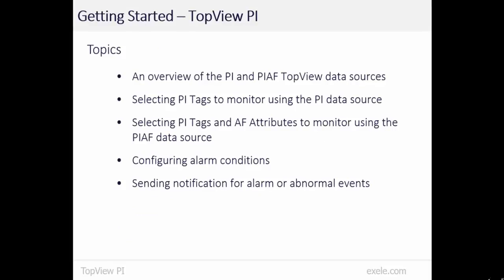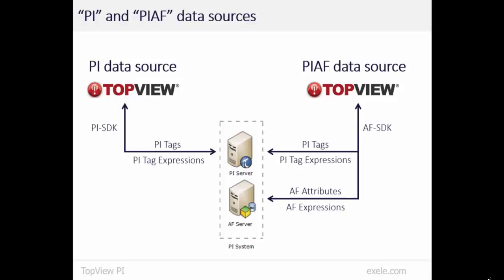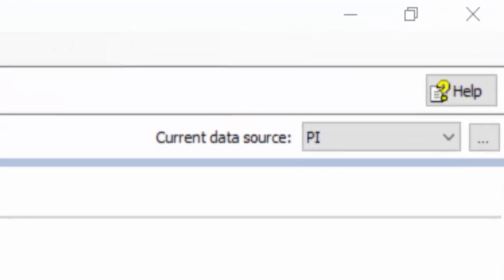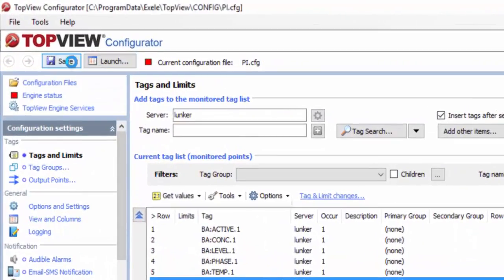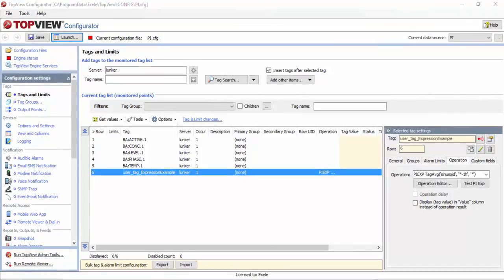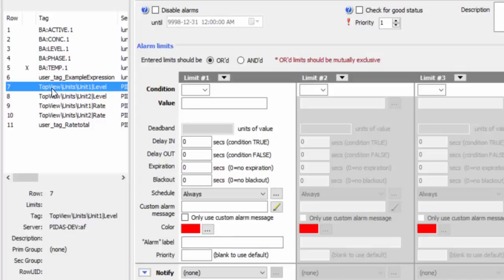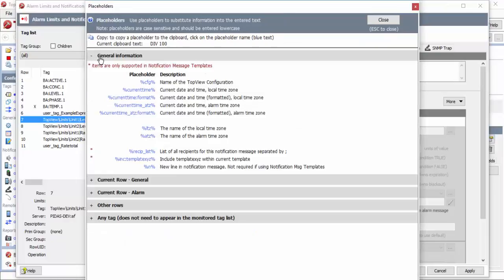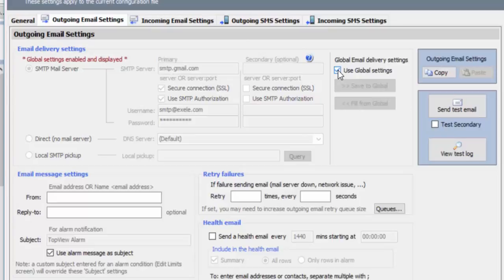Getting started with TopView PI and PIAF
Getting started with TopView PI and PIAF demonstrates some basic functionality of Exele TopView PI alarm and notification software. Learn how to monitor PI tags and AF attributes, PI and AF expressions, create alarm conditions, and configure email notification. A great place to start if you are new to TopView PI.